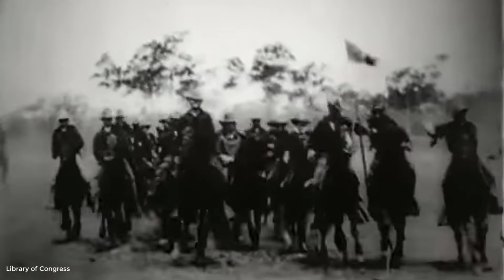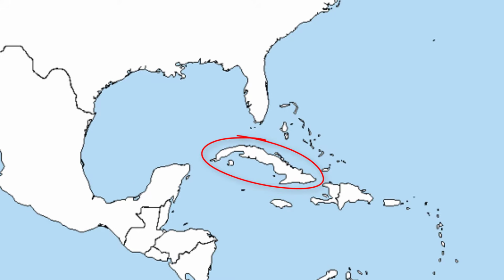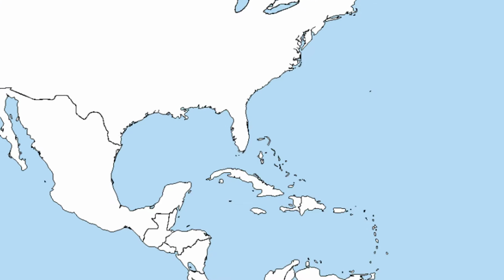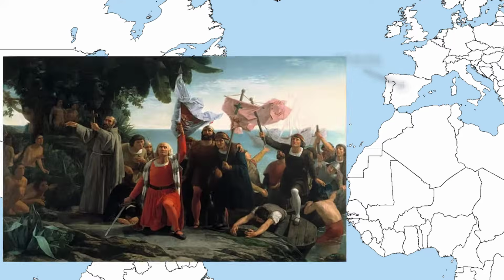Spanish-American War Causes | DAILY BELLRINGER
Spanish-American War Causes: The Spanish-American would be a brief conflict that would shape the history of both countries.  Many different factors contributed to the outbreak of the conflict but the war would end with the emergence of the United States as a world power. Questions below:

1. When did the Spanish-American War occur?
2. What is "Yellow Journalism"?
3. What American battleship was dispatched to Cuba to protect American interests?
4. TRUE OR FALSE: The Spanish-American War went on for several years.
5. How do you think the Spanish-American War contributed to the United States becoming a world power?